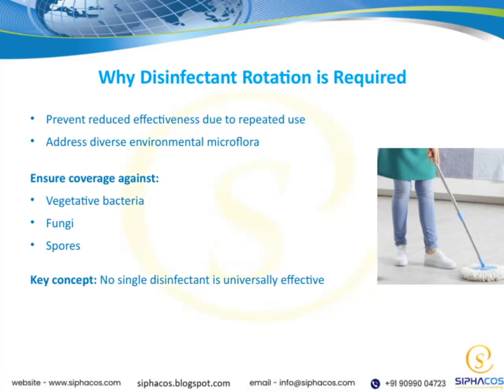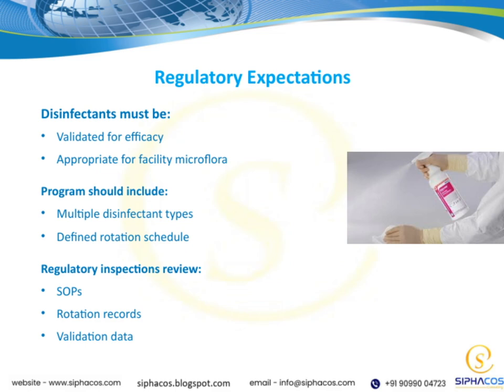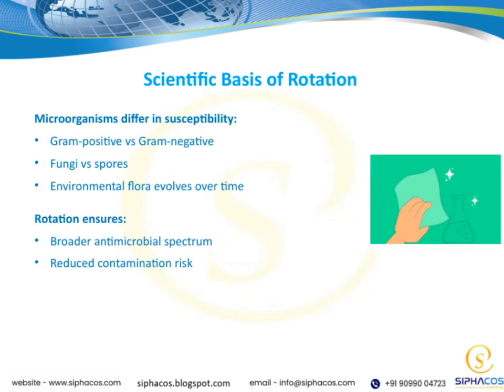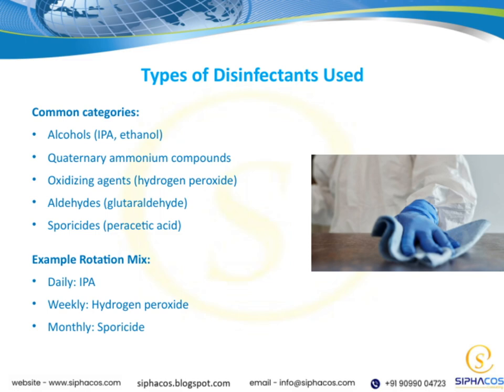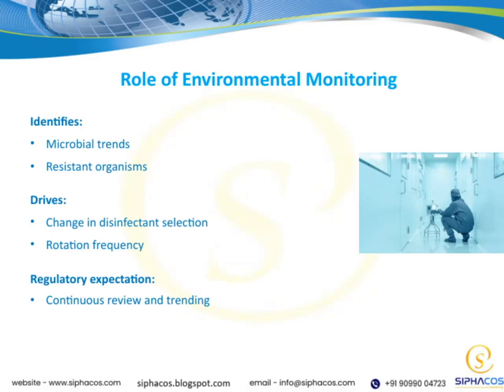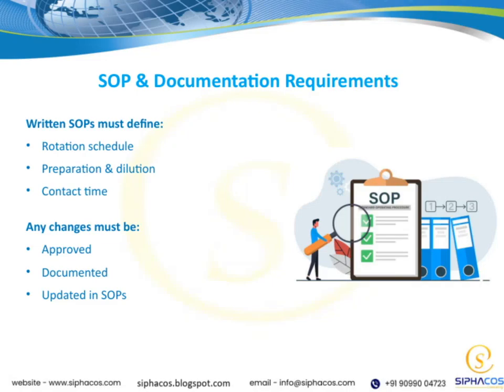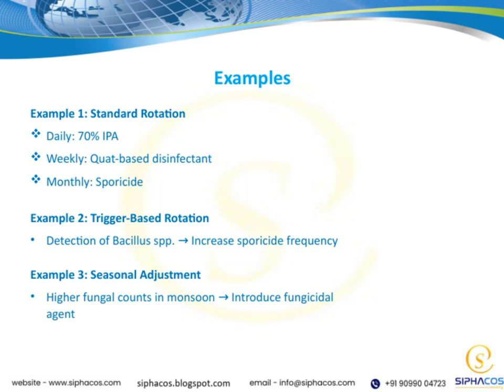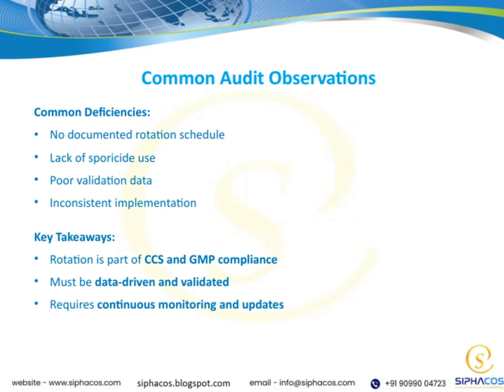#401 SIPHACOS Disinfectant Rotation Strategy in Aseptic Processing